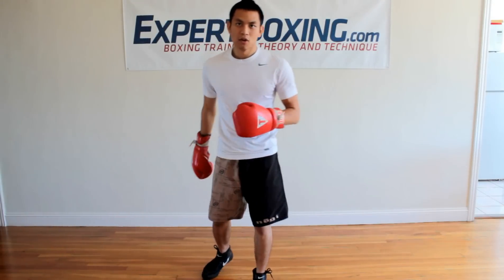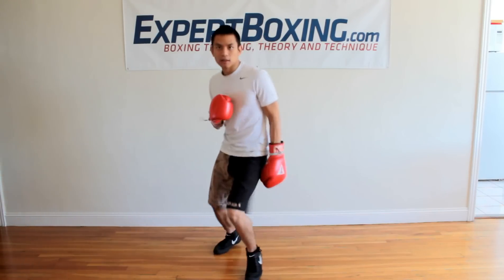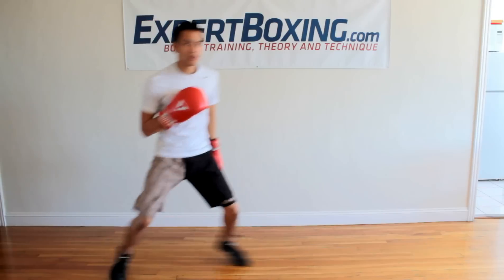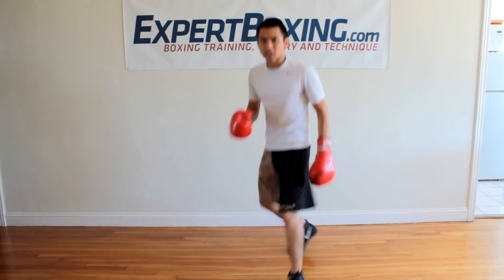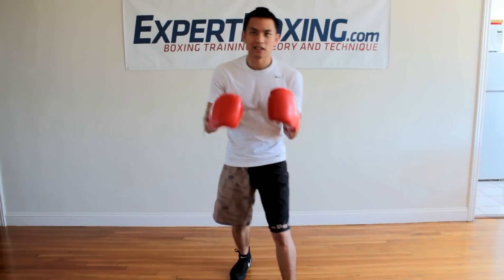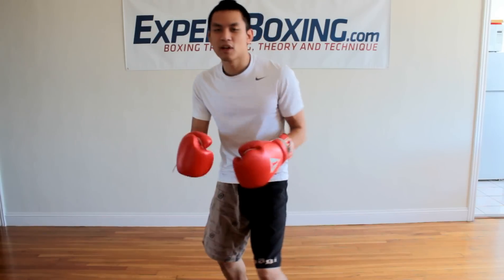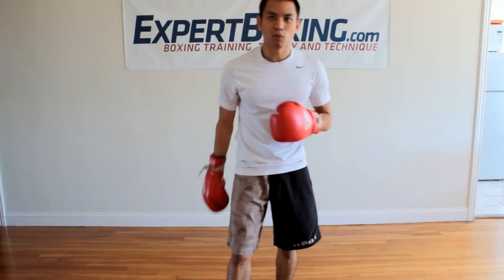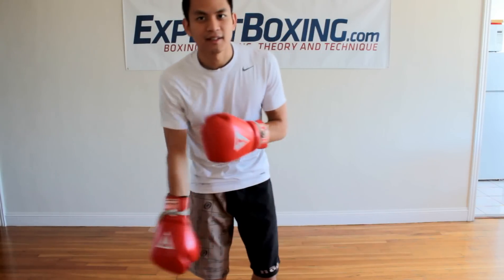When to Use Bounce-Steps (Boxing Footwork)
Learn the proper time to use bounce-steps in boxing. Using the right boxing footwork technique increases your offensive and defensive fighting opportunities. Using the wrong boxing footwork techniques at the wrong time is either too slow, or burns energy, or potentially makes you more vulnerable.